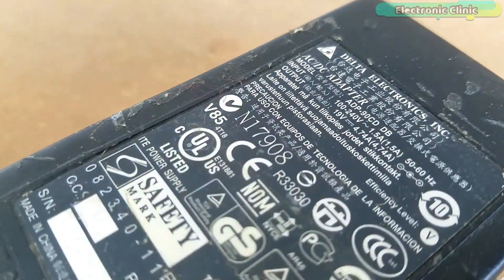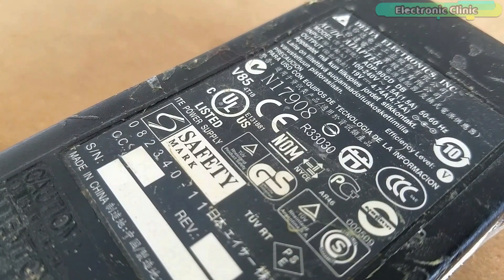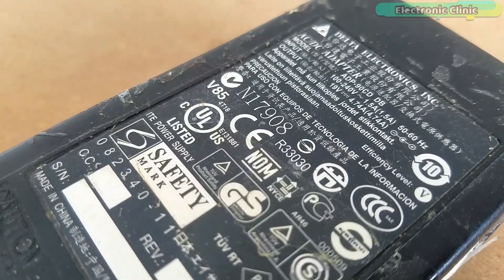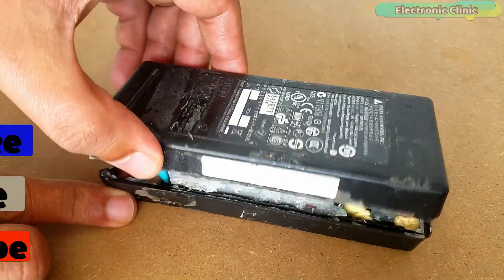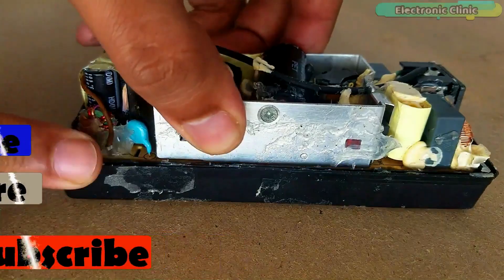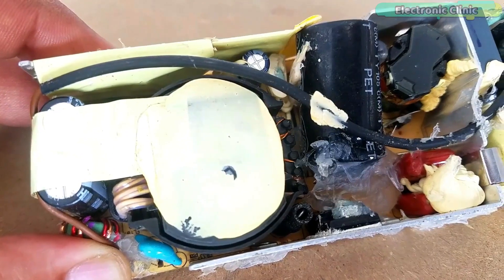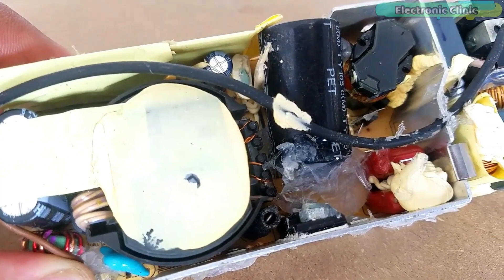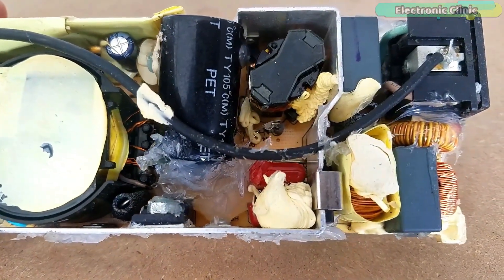Salvage Electronic Parts #2 electronic components from Old Laptop Charger, Salvage electrical parts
Project Description:
So many useful electronic components can be salvaged from an Old Laptop Charger, that can be used in so many DIY projects…First I will de-solder all the electronic components and then I will explain each one in detail. Without any further delay let’s get started!!!

Arduino Uno:

Mega 2560:

Jumper Wires:

Bread Board:

12v Adaptor:

PCB plate:

Variable Supply:

Digital Multimeter:

Vero Board / strip board:

Solder wire:

Wire Stripper:

wire cutter:

PCB small portable drill machine:

Banggod Product links:
Arduino Uno R3:

Arduino Mega R3:

Arduino Nano:

Complete Soldering Iron Kit:

Digital Multimeter:

The most complete starter kit for beginners:

Drill Machine for PCB:

Solder wire:

Wirecutter, stripper complete set:

DC Variable Power Supply:

Arduino
Raspberry PI
image processing
esp8266 projects
Nodemcu projects
robotics